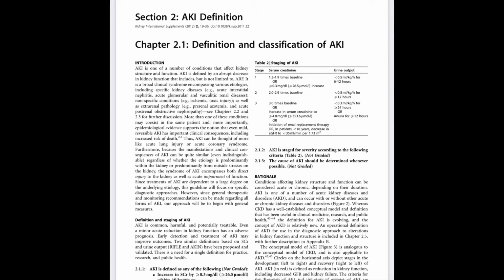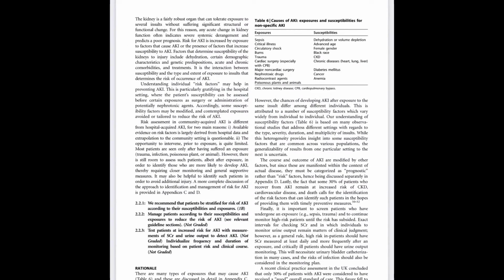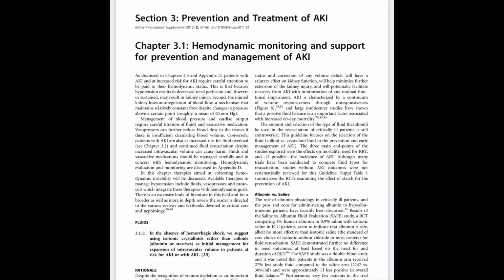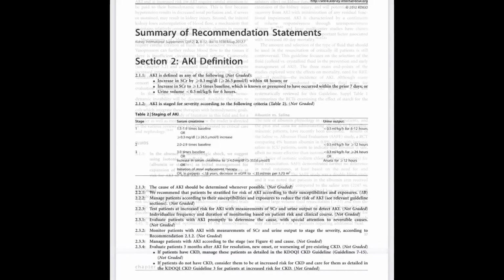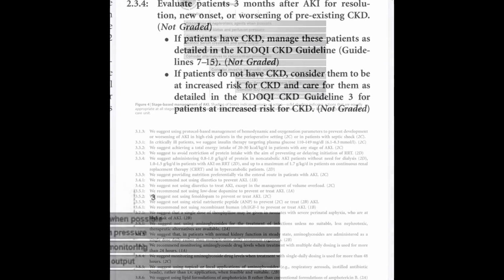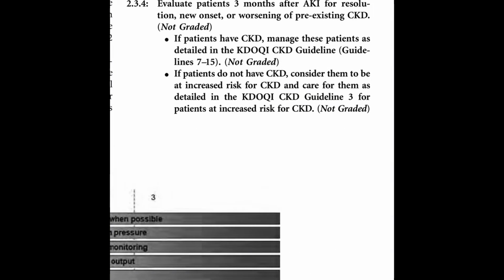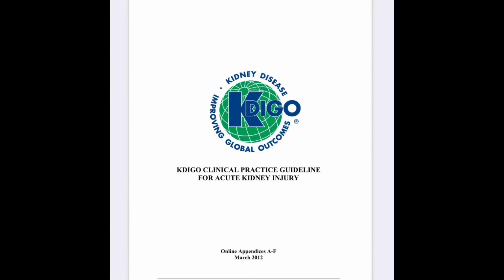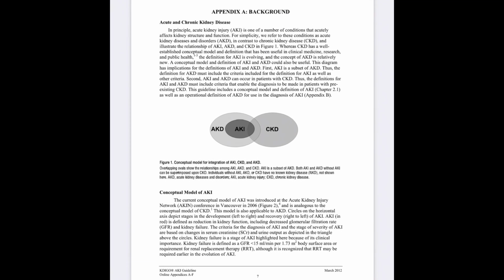KDIGO AKI Guildlines